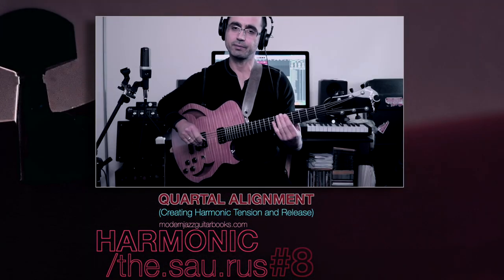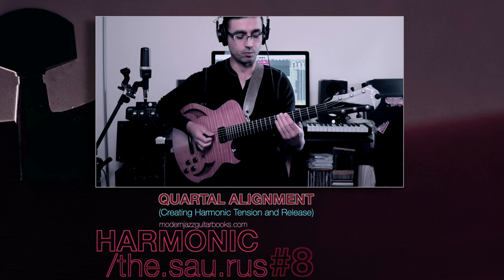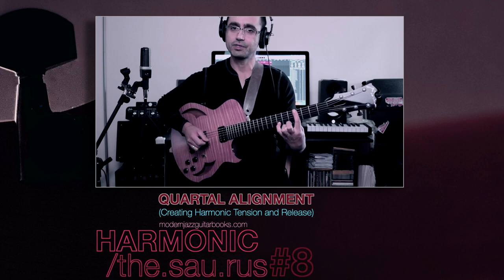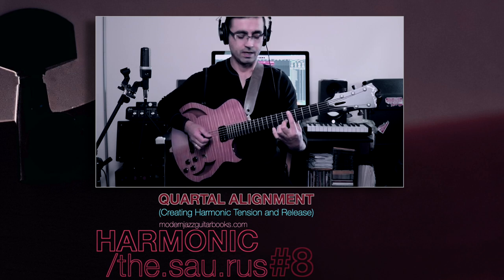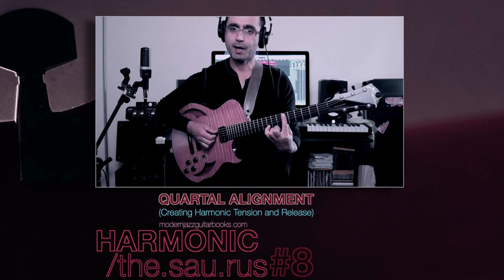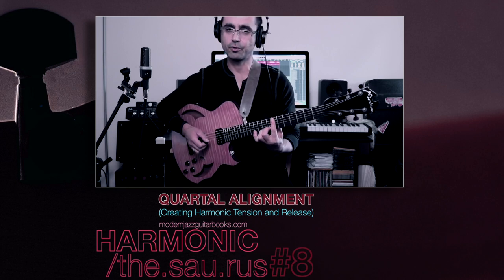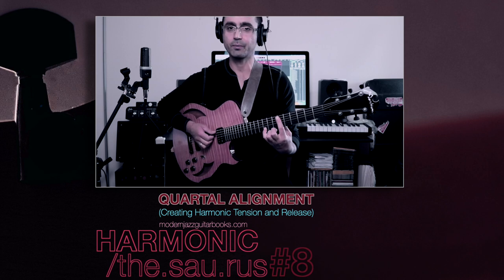HARMONIC /the-sau-rus #8 (Quartal Alignment) Video Masterclass - short excerpts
HARMONIC /the-sau-rus #8 (Quartal Alignment - Creating Harmonic Tension and Release) Video Masterclass
Get the Study (TAB and standard notation + HD Video Tutorial Masterclass + backing track)

In this harmonic study series I will be presenting some of my favorite voicings for a number of different chord types. Each installment will concentrate on a specific intervallic harmonic structure or chordal concept/technique that I find attractive and interesting to my ears.

Part 8 presents an easy and very interesting concept we can apply in order to create harmonic tension and release using quartal voicings (chords constructed using the interval of a 4th instead of a 3rd).

To illustrate the idea I am selecting the “D Dorian” mode and harmonizing it using quartal harmony.

All resulting harmonic structures will be functioning as Dmin7 chord and will serve as our consonant/inside sound selections. To create tension against them we will implement a number of different techniques which will produce contrasting chord voicings that will then serve as our dissonance/outside sound selections.

In this study I present to you ten of my very favorite ways to create this harmonic tension and release over minor 7 chords. In future studies I will be covering the application of these techniques over other types of harmonies and standard chord progressions.

Once you get familiar with the different concepts you can mix and combine multiple “quartal alignments” together to achieve an even wider and richer harmonic range.

In the accompanying video tutorial I will be covering step-by-step how each one of these “quartal alignments” is produced and the architecture behind it.

Materials Included:

"Harmonic Thesaurus #8" - Quartal Alignment study (PDF file - TAB and Standard Notation).
Backing Track.
40 mins. "HD Video" Tutorial Masterclass.

Hristo Vitchev plays Marchione Guitars and Westville Guitars exclusively.